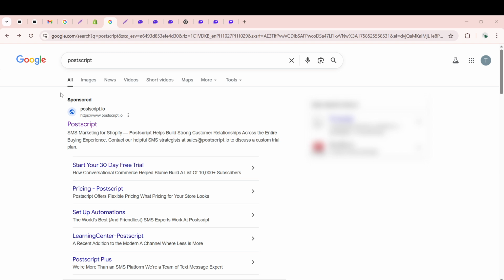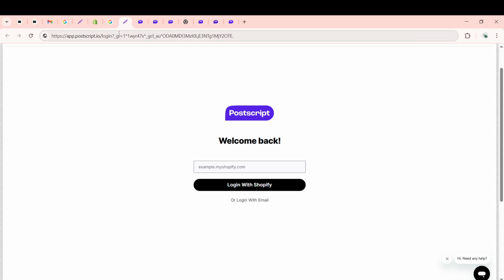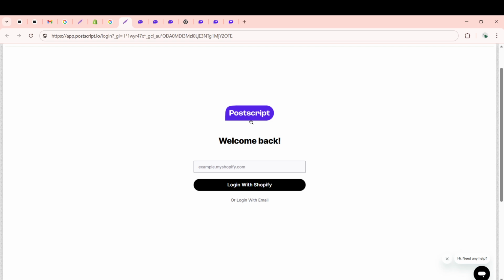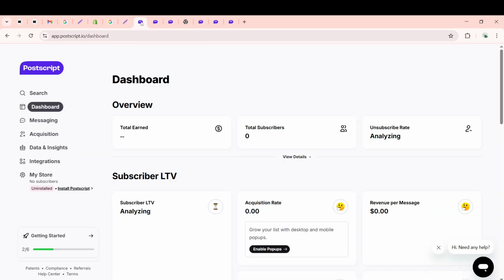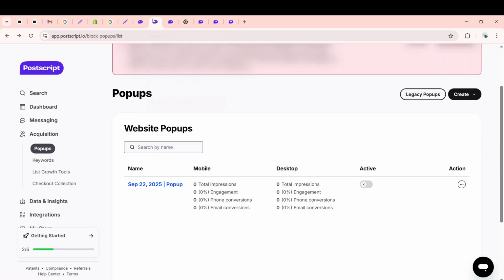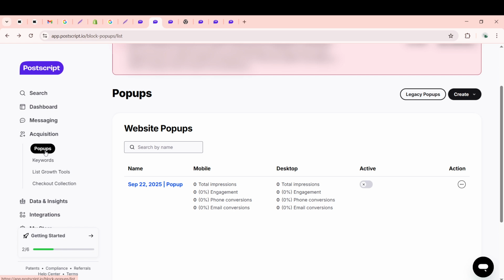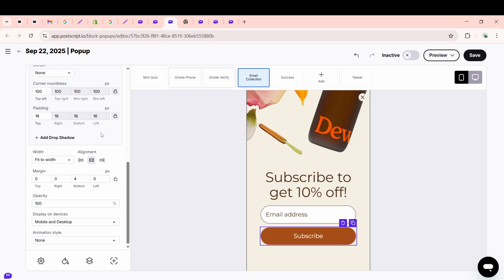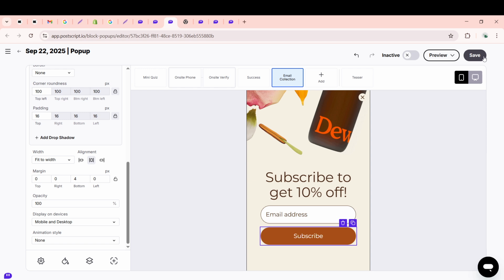How to Update Postscript Popup [2026 Full Guide]